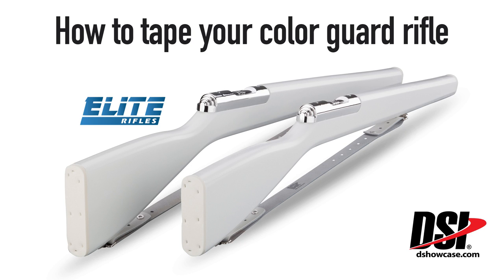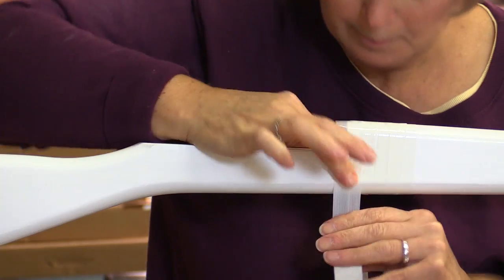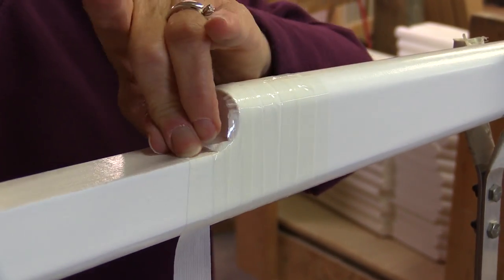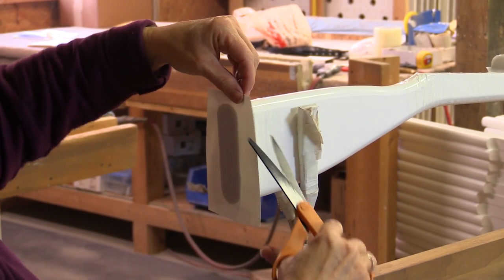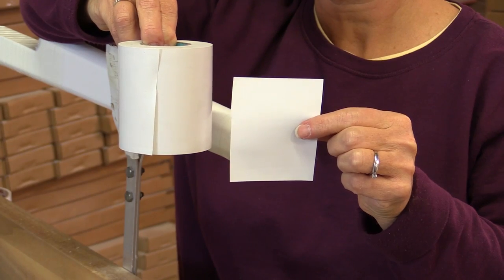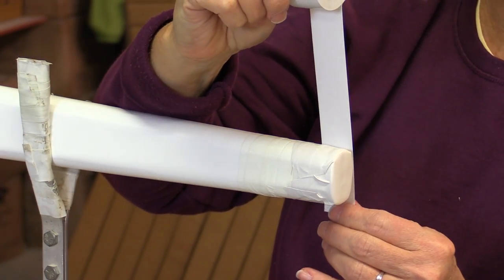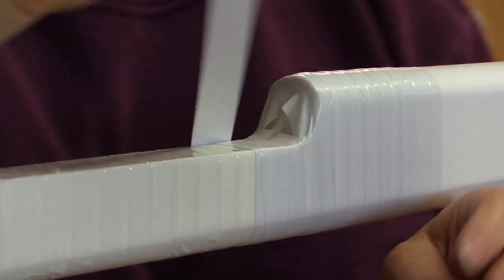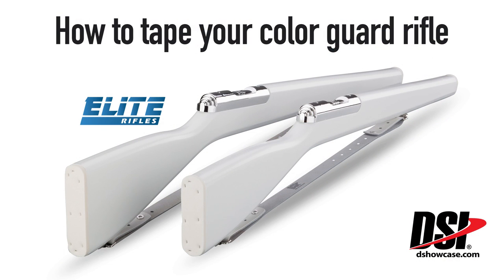How to Properly Tape an Elite Color Guard Rifle (learn from DSI how a pre-taped rifle is created)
- Learn how to properly tape a wooden Elite Rifle from DSI.  This video shows you how the manufacturer tapes every wooden rifle before shipping it to your door.  This means that there are no pre-existing holes and no weakening of the wood due to screw removal.